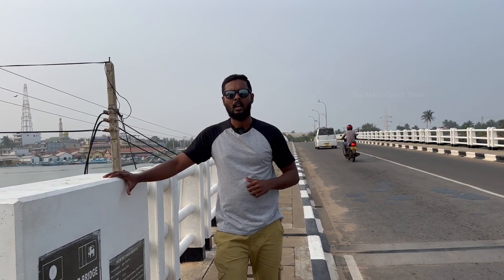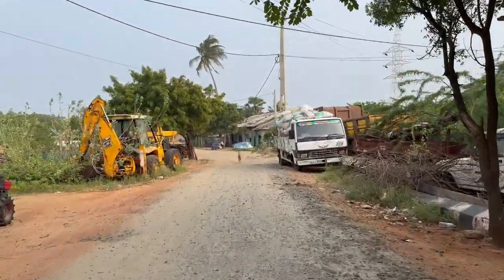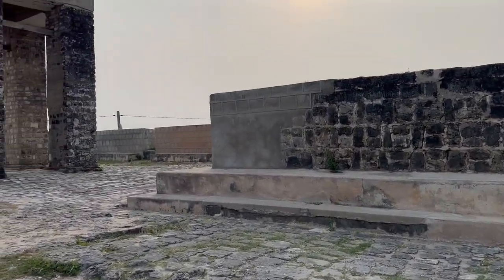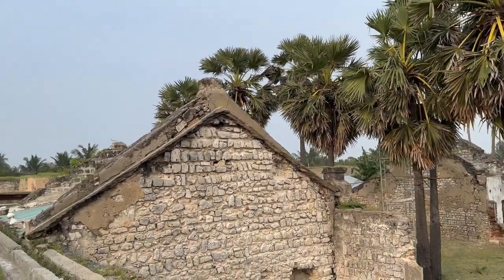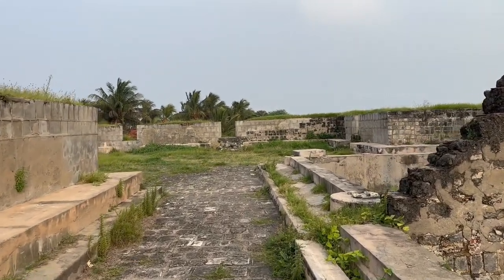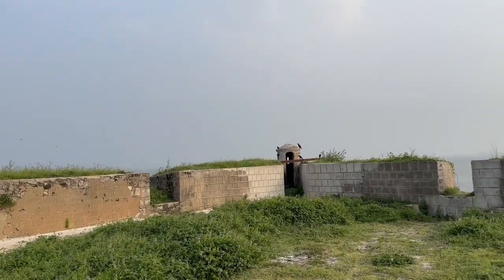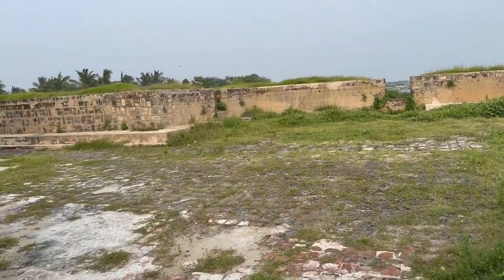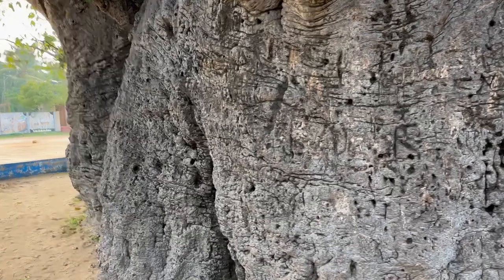The 800 years old largest tree and 500 years old fort in Sri Lanka | The MAGnificent Show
Hi Everyone!

This video was filmed in Mannar district in Sri Lanka. In this video, I have filmed the famous Portuguese fort in Mannar and the largest tree in Sri lanka, a Baobab tree in a place called "Pallimunai" in Mannar.